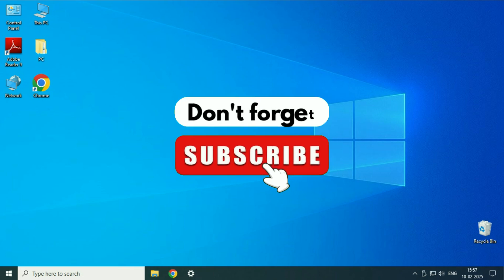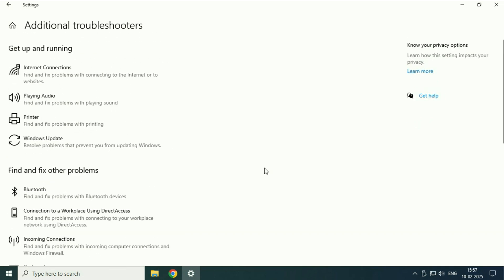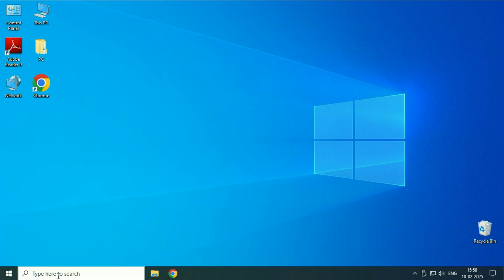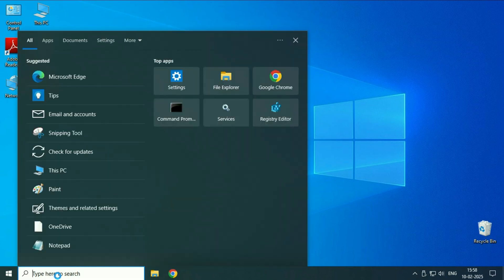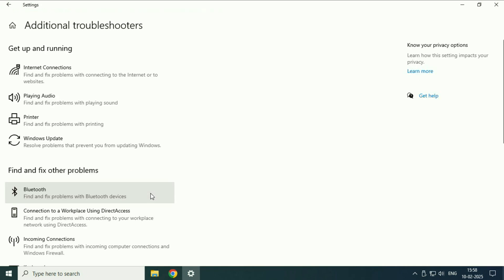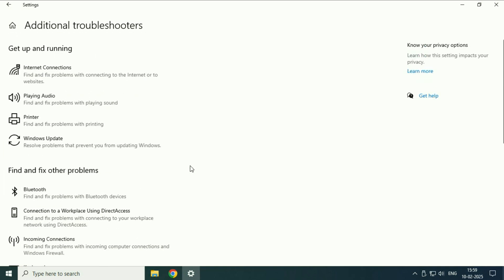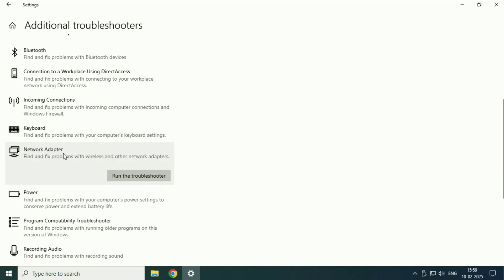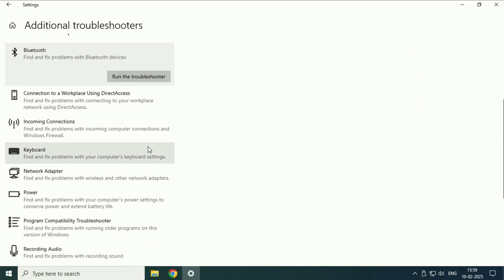How to Run Windows Troubleshooter on Windows 10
How to Use Windows Troubleshooters in Windows 10